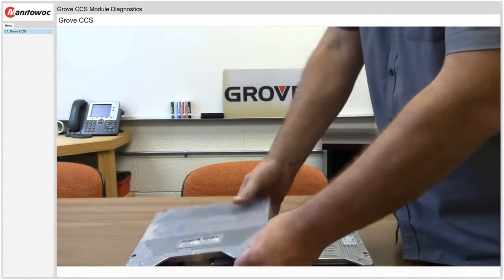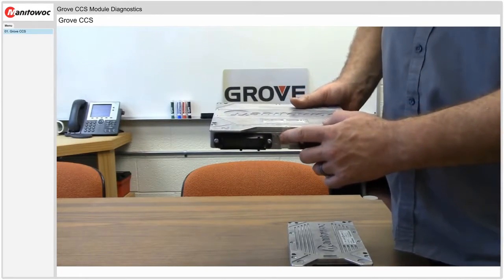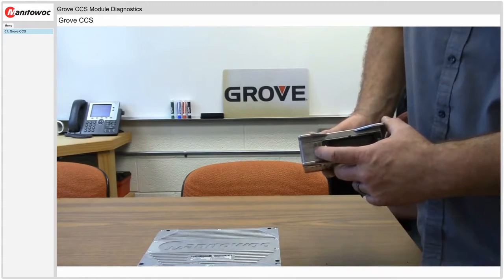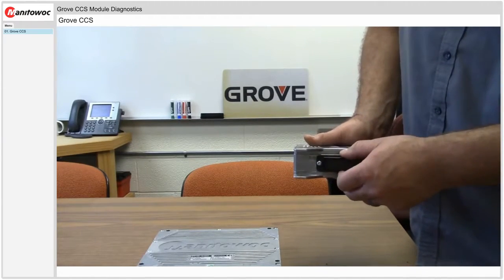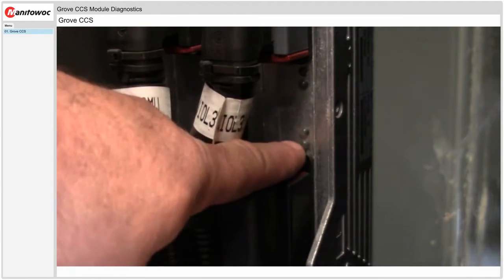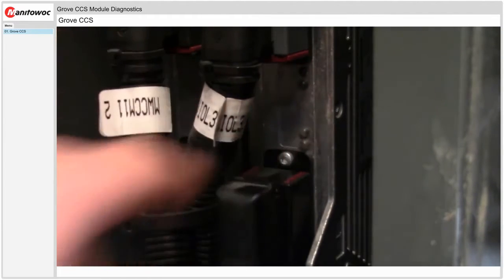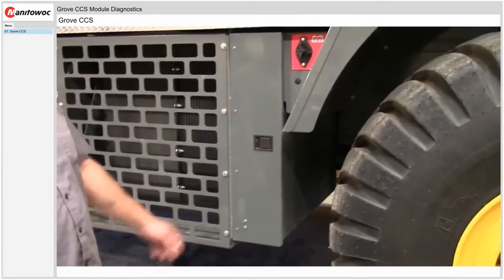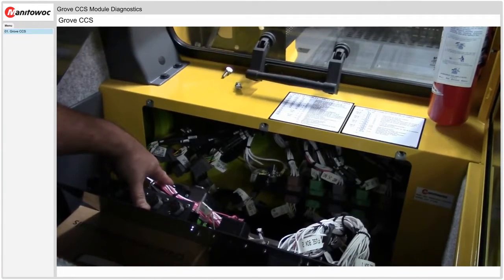Grove CCS Module Diagnostics